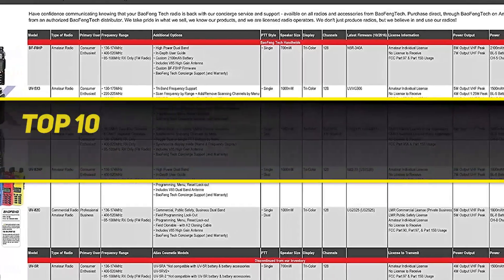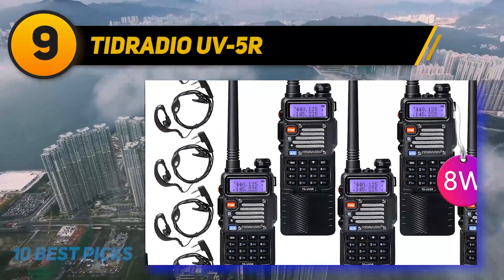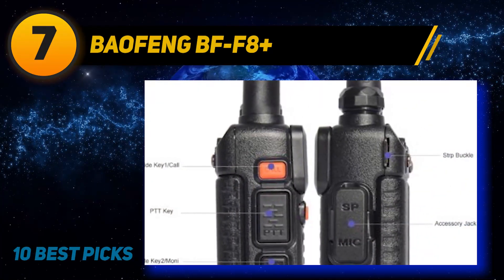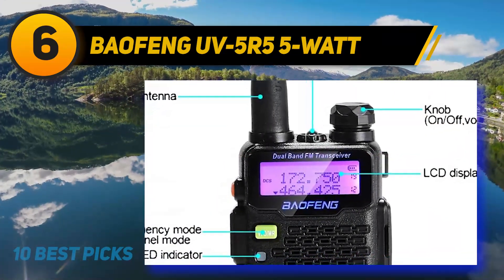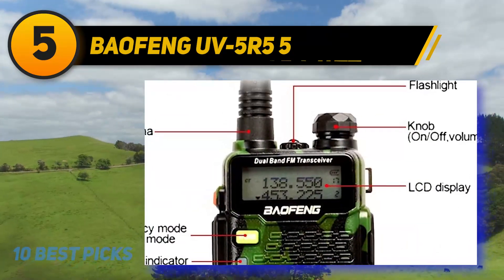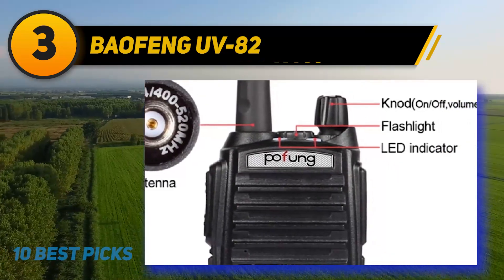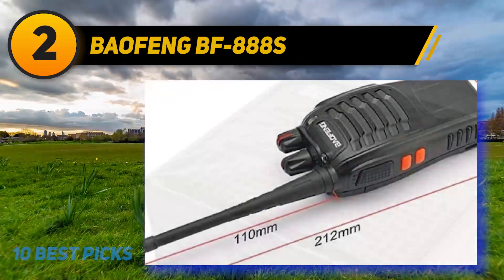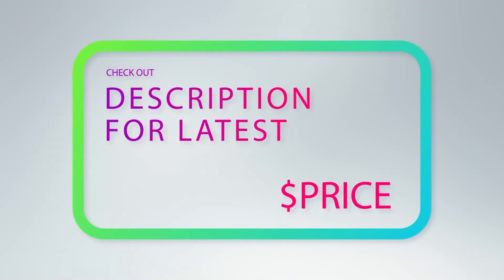Best Handheld Ham Radios in 2023 [Top 10 Handheld Ham Radios]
Here is the Updated Prices of the Best  Handheld Ham Radios in 2023!

Things that we mentioned in this video:
1. BAOFENG BF F8HP - B00MAULSOK
2. BAOFENG BF 888S - B00ECWE4WC
3. BAOFENG UV 82 - B00E4KLY34
4. Baofeng UV5RA Ham - B08M3B65NH
5. BAOFENG UV 5R5 5 - B091XYNHM3